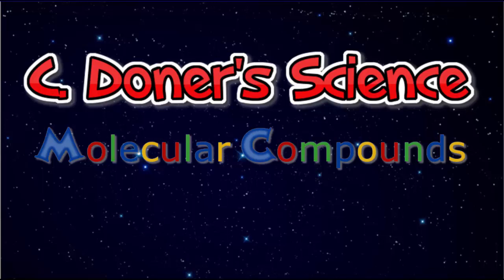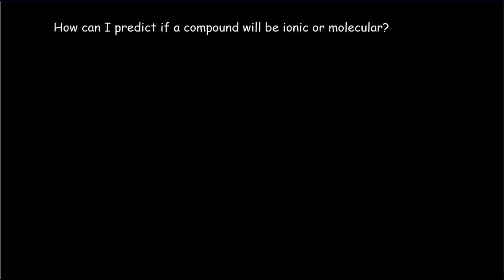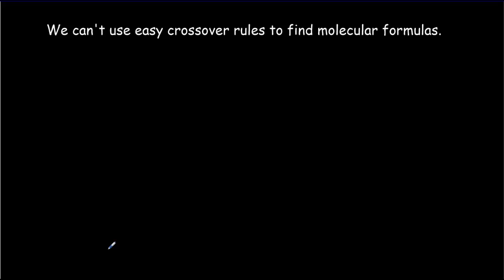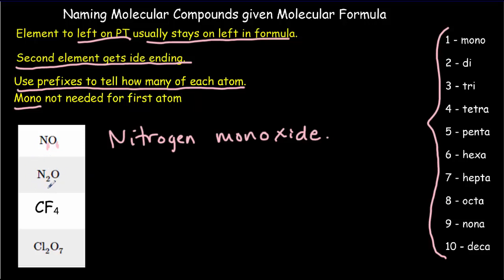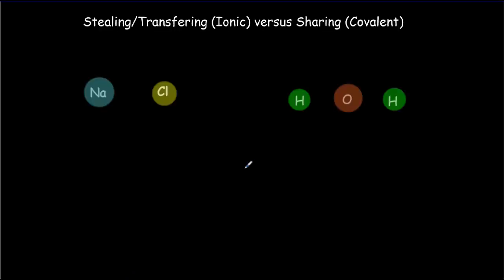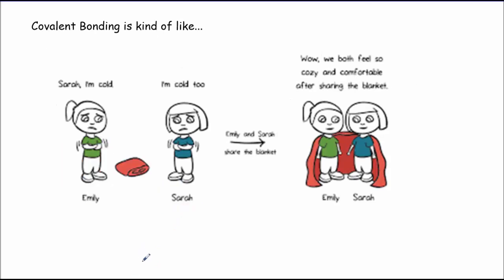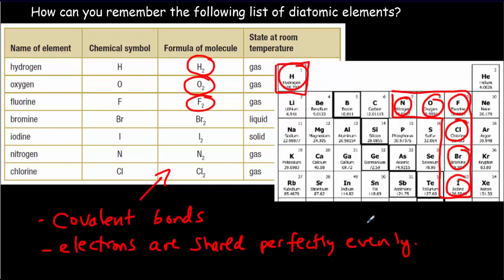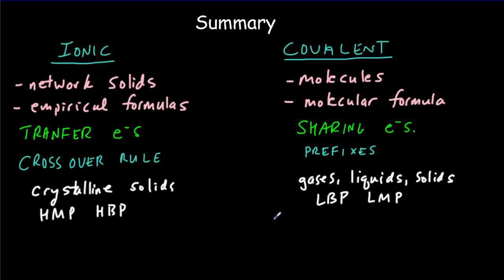Molecular (Covalent) Compounds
Many students have written to thank me for the success they had with their IB Physics exams and their IA or Extended Essay. Though the style is that of Khan Academy, the videos are more specific to the IB content, contain more simulations and interactive examples, and are performed by someone who has 25 years of experience teaching IB Physics, an MSc in Physics from a top University, and who was an NSERC scholar.

Table of Contents:

00:00 - Introduction
00:06 - Ionic vs Molecular
02:15 - Predicting Ionic or Molecular
04:35 - Naming Molecular Compounds
08:04 - Common Names
09:10 - Transferring vs Sharing
11:56 - Comparing Properties
12:57 - The Diatomic Elements
14:24 - Summary